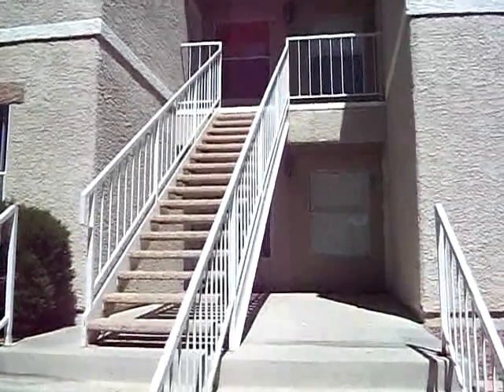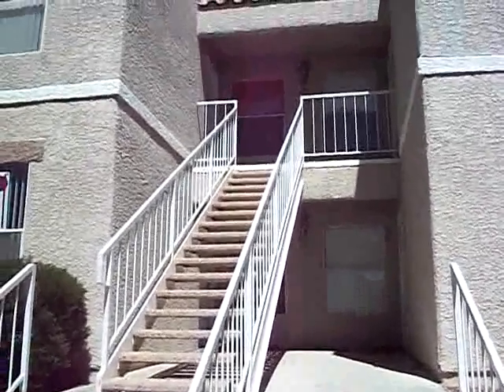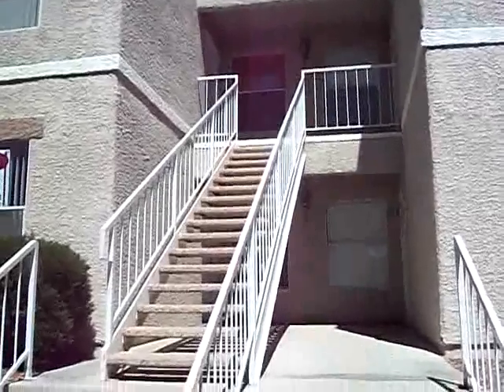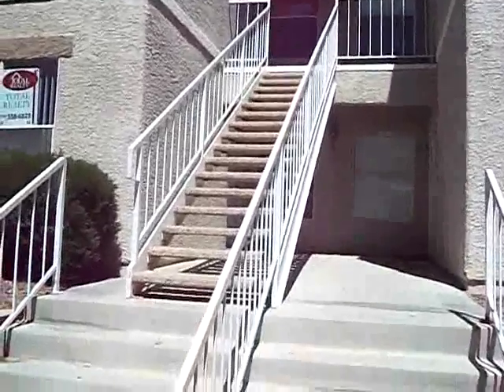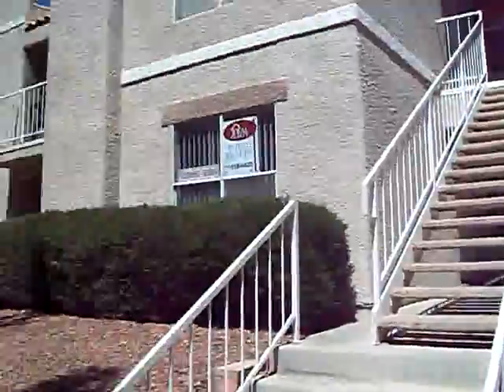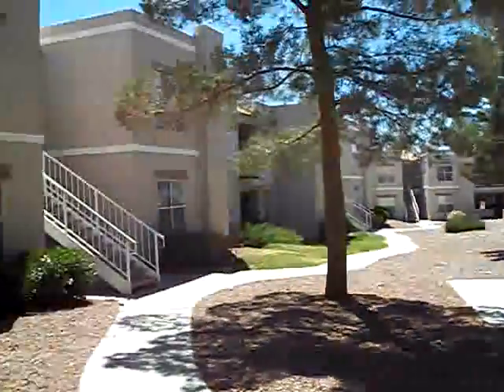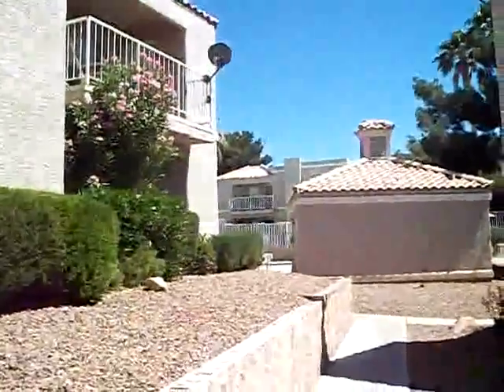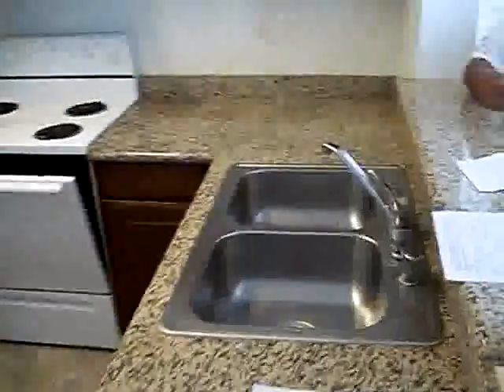6800 Lake Mead Bl 1067